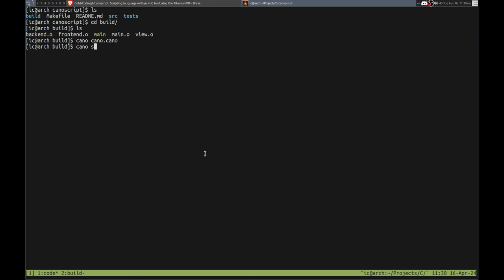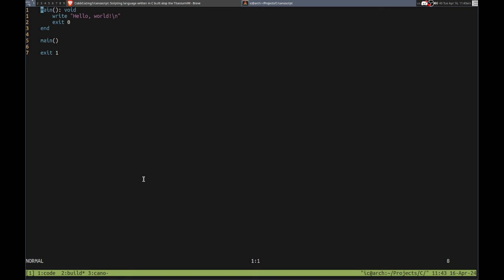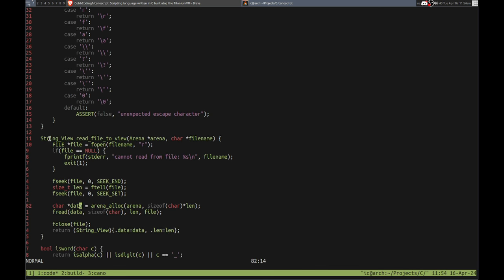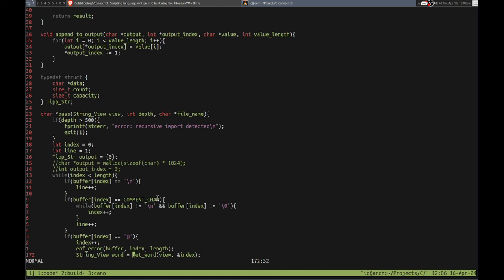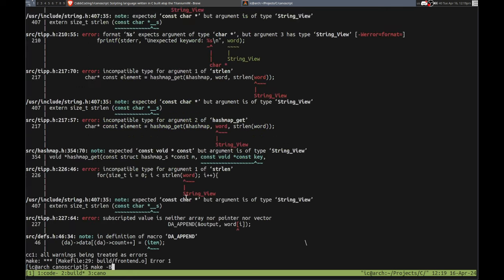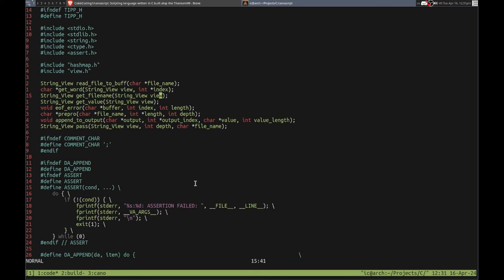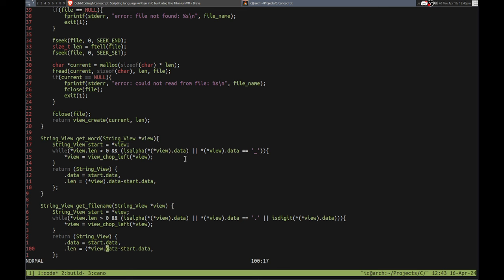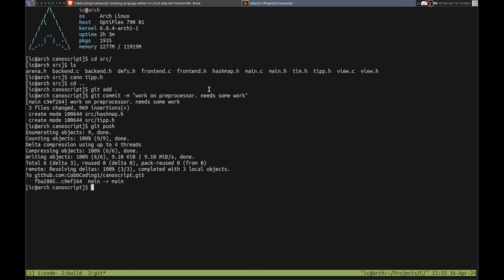Building a Scripting Language In C - Importing Files